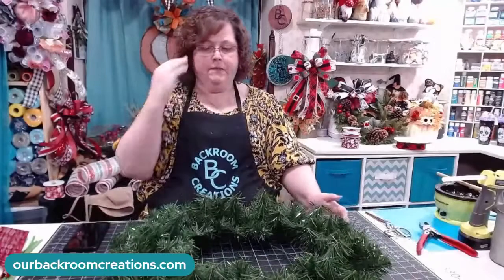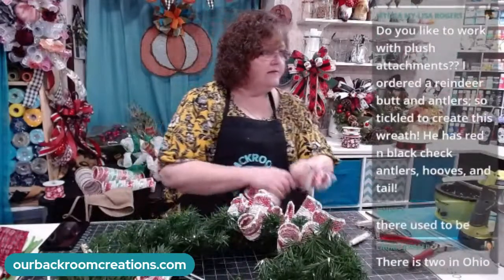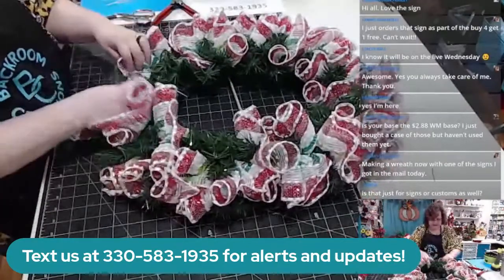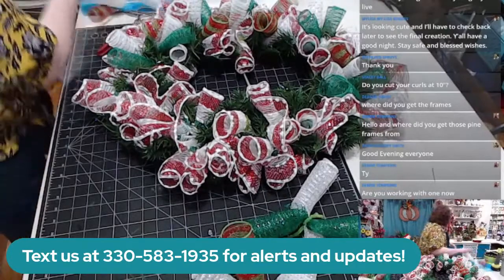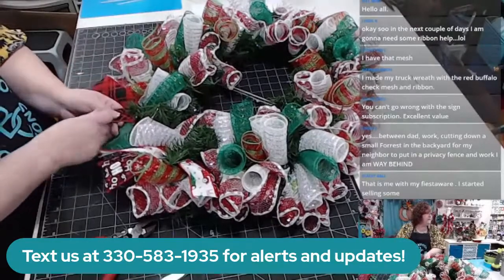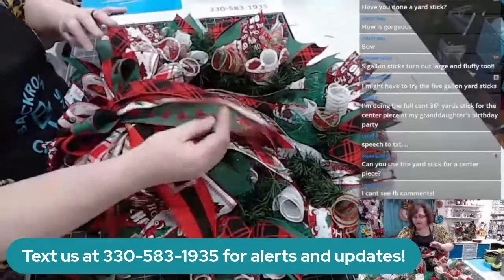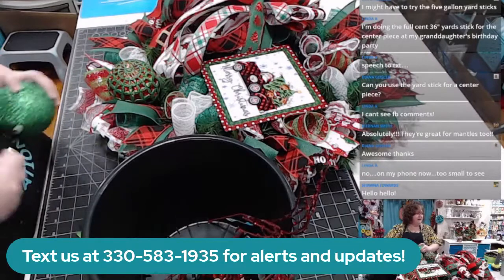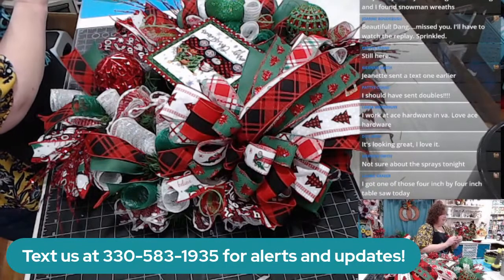Red truck Merry Christmas - Live Replay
Join us tonight as Jeanette makes a Christmas wreath on a pine  base.

Do you wonder where we get all the tools we use while making our wreaths and other home décor?

Would you like step by step instructions to make wreaths and other home décor?  At a slower pace and the ability to get questions answered one on one?

Do you want to turn your creating hobby into a business?  Get the help you need to build a successful crafting business